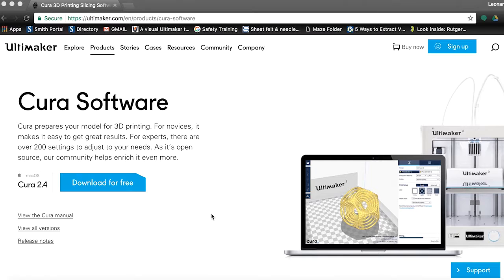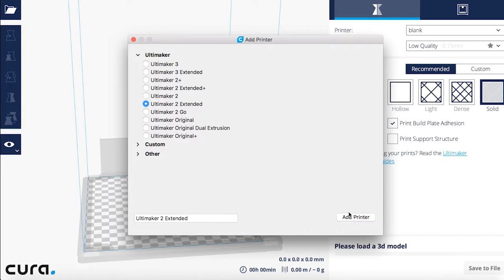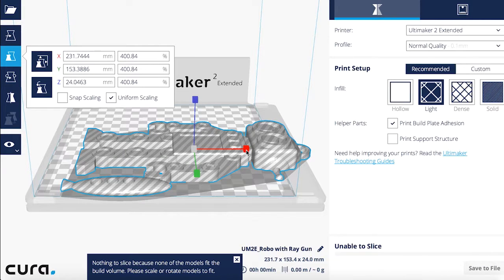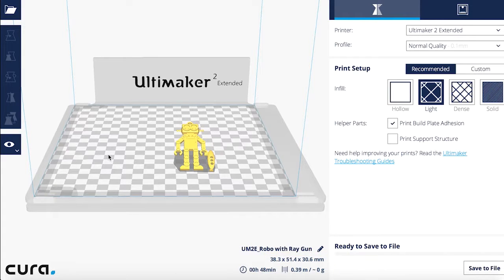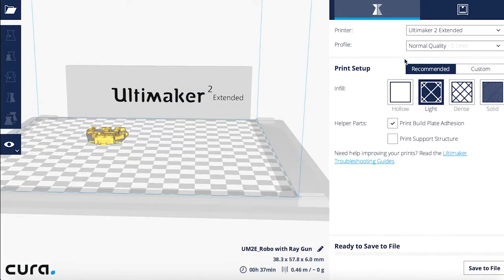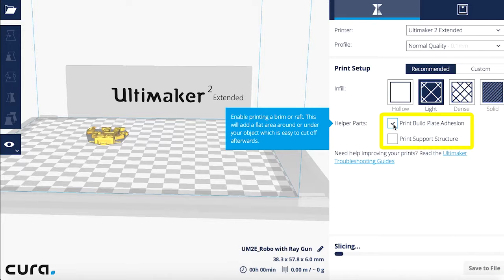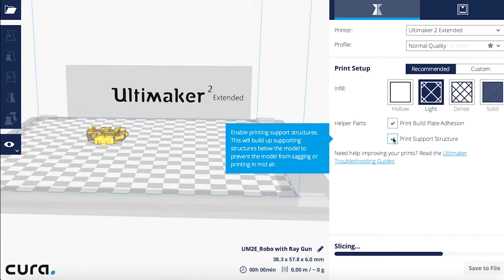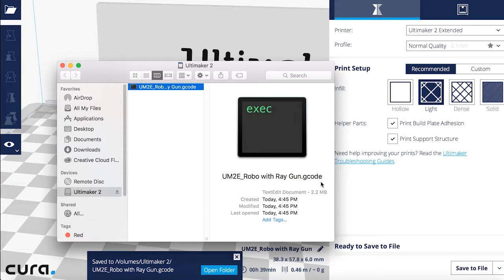Intro to 3D Printing Tutorial Series Video 3: Preparing your models for print in Cura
Welcome to our Intro to 3D Printing Tutorial Series. All the software we cover is free and easily accessible and require no prior experience with 3D modeling or printing to use. In this series of 4 videos, you will learn the following:

1. How to navigate and download 3D models that are ready to print in Thingiverse.

2A. Navigating in Tinkercad, an free and online 3D modeling software.

2B. How to create 3D models from scratch as well as modify pre-existing models in Tinkercad.

3. Prepare your models for printing in Cura.